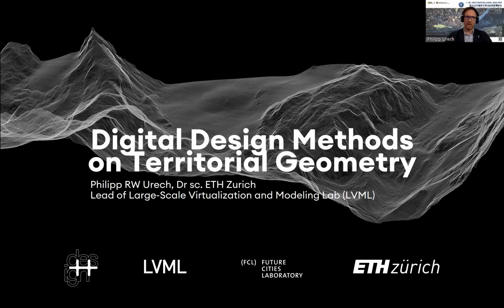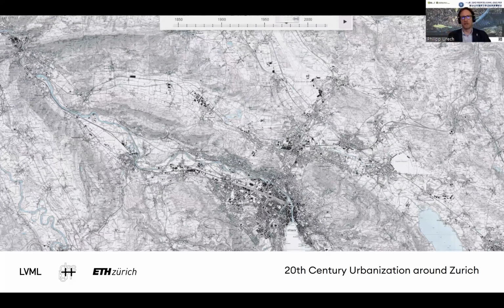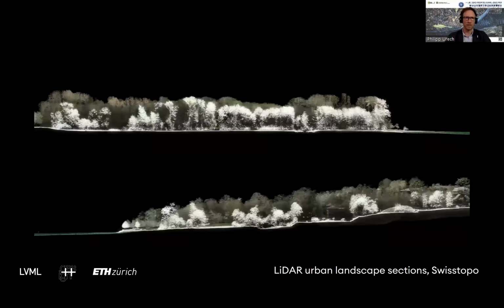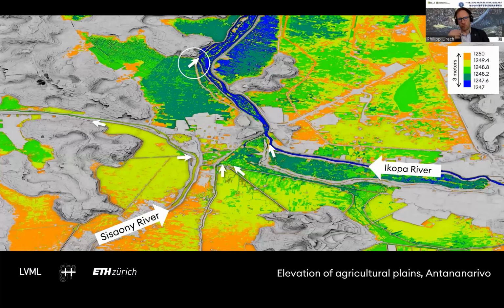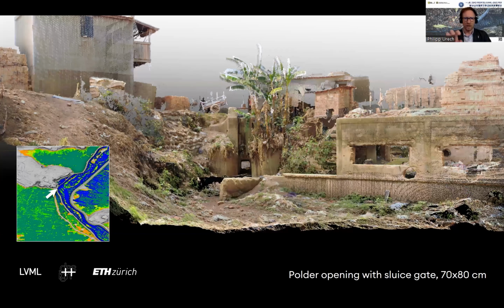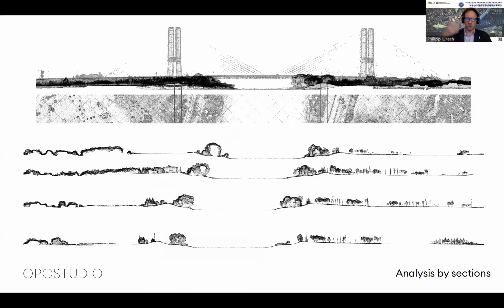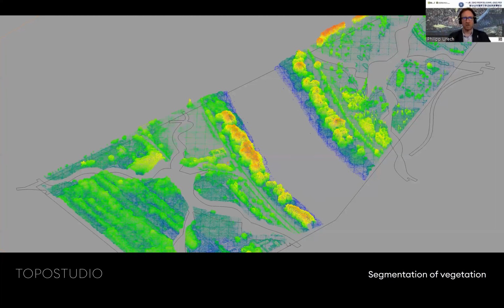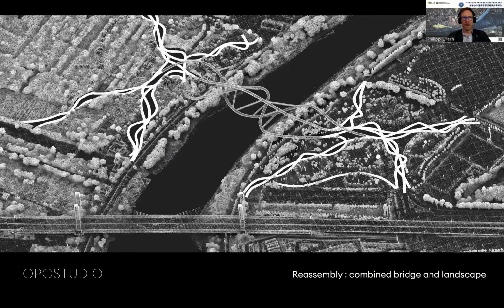Keynote: "Digital Design Methods on Territorial Geometry"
Keynote given at the 6th International Digital Landscape Architecture Conference at the Southeast University in Nanjing on October 21st 2023. The keynote showcases digital design methods applied to the creation of two large-scale landscape designs that have been developed based on geometric documentation: the first example is set in Madagascar and shows projects developed by students who participated to the Design Research Studio "Madagascar Hand Made" at the Chair of Landscape Architecture of Prof. em. Christophe Girot; the second example shows the winning proposal for the Qinhuai New River Entrance pedestrian bridge in Nanjing, won by Prof. Christian Kerez (Bridge Design), Prof. em. Joseph Schwarz (Engineering), Dr. Yiqiu Liu (Design Associate), Dr. Philipp Urech / Topostudio (Landscape Design).